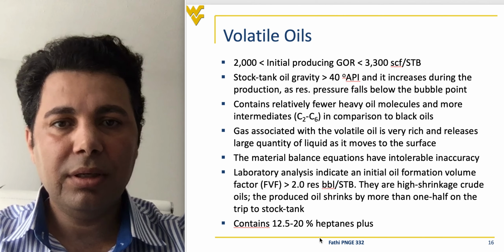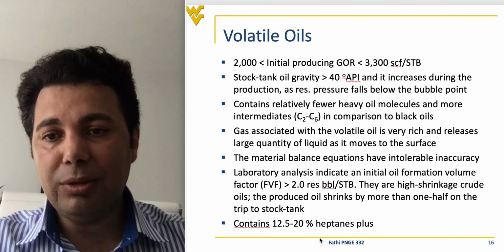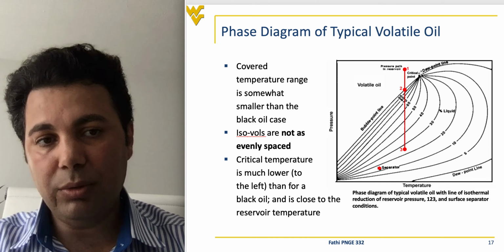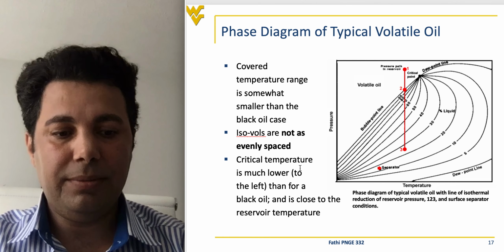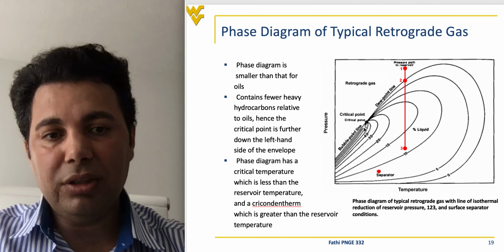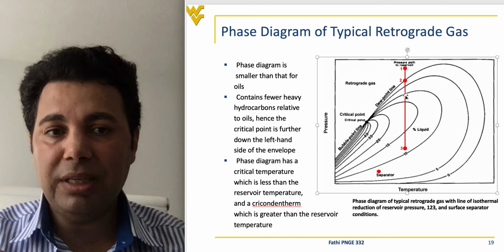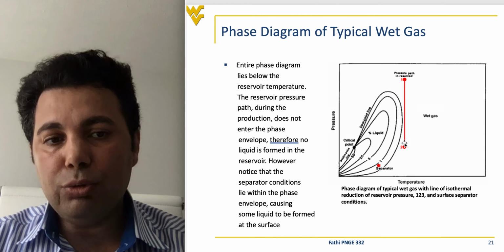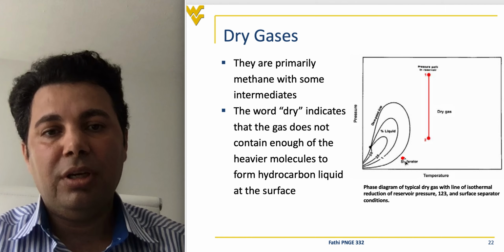lesson 5 part 2